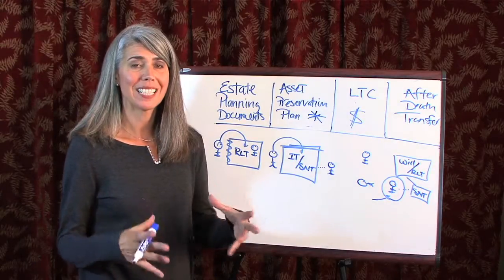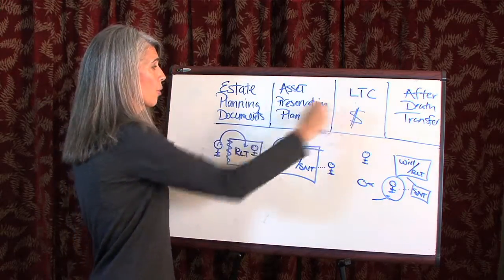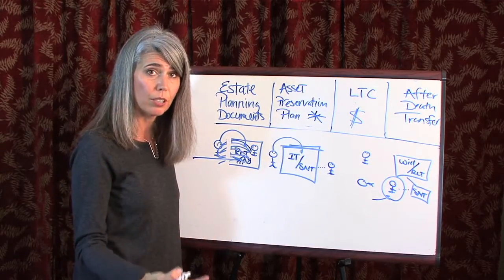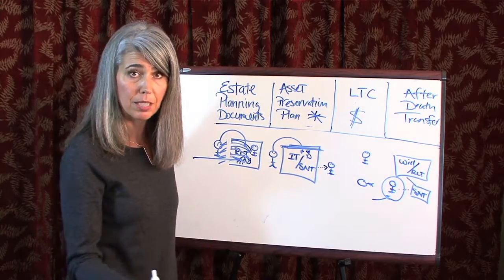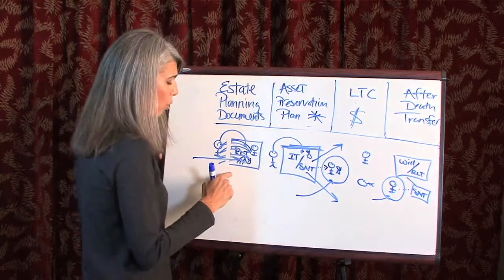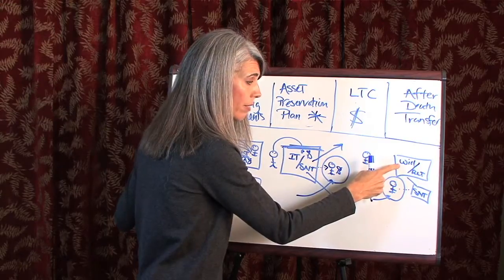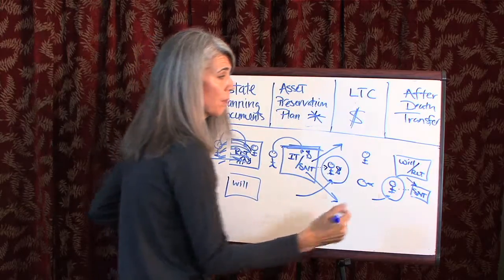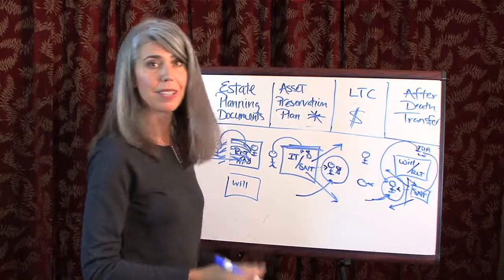What is a Supplemental Needs Trust?